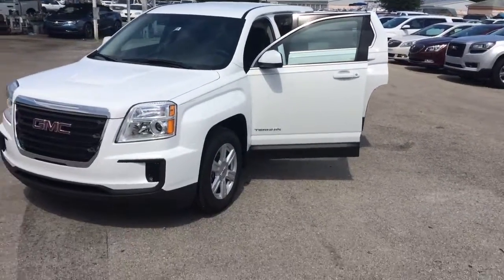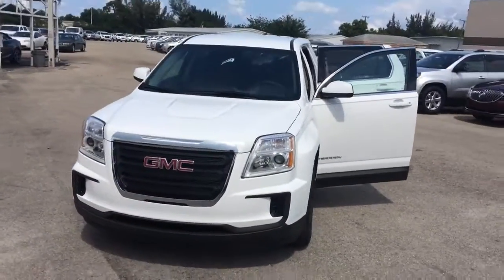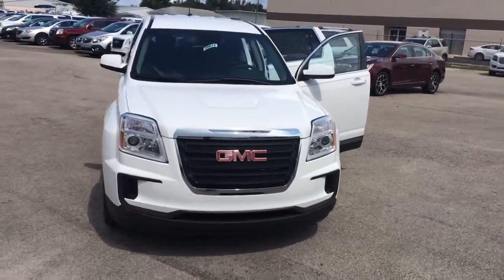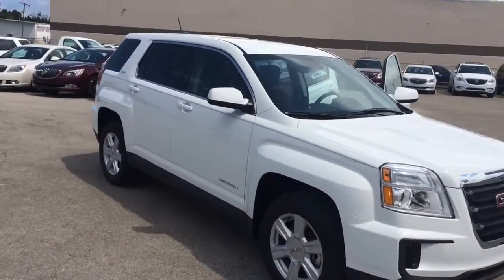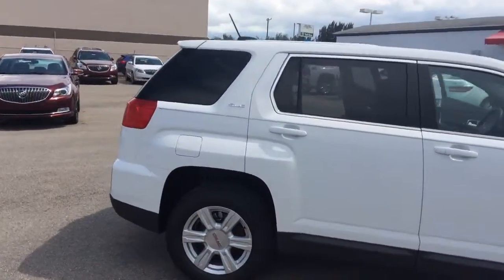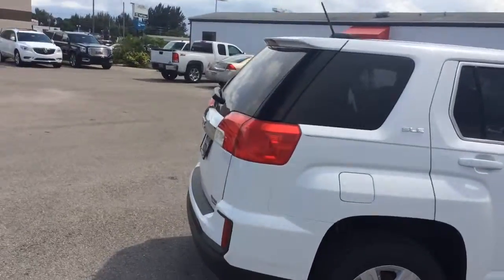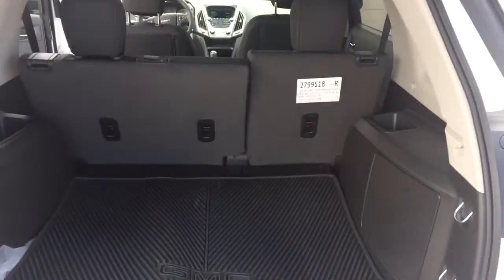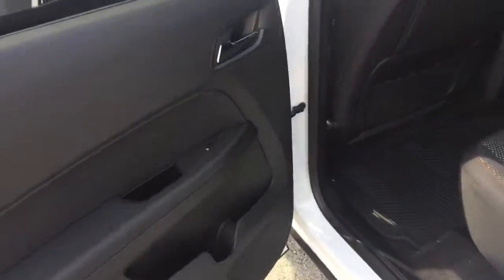2016 GMC Terrain stock 16677